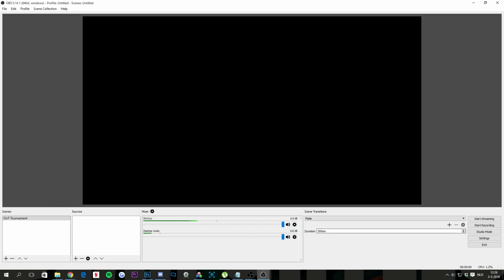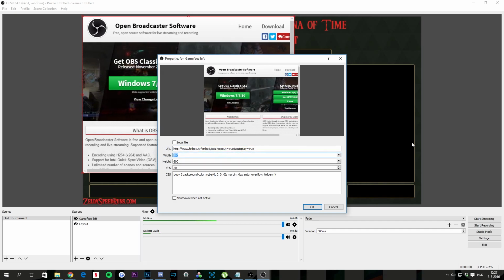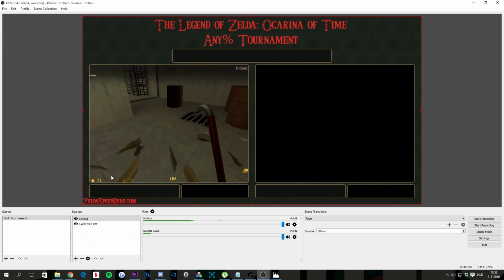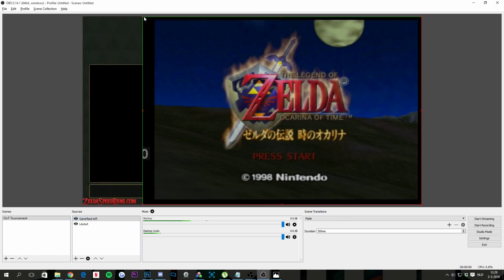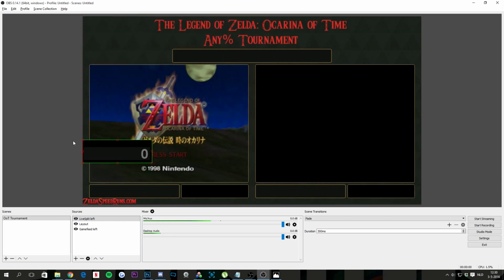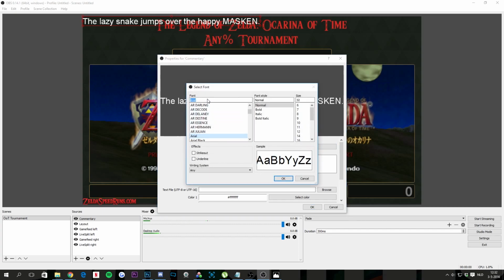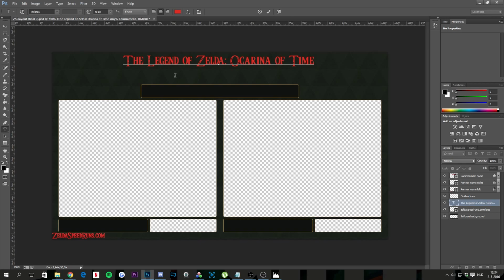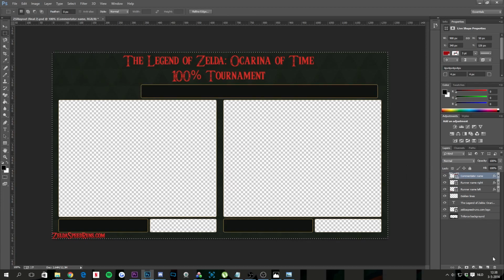How to host/commentate an OoT speedrun tournament race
in hindsight this was a failed project lol

I hope this list will increase in the future lol